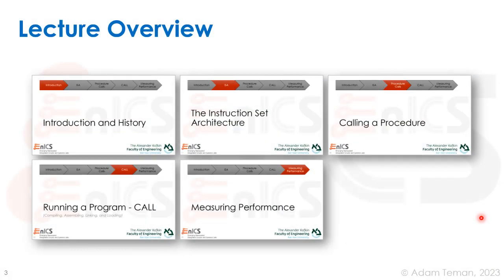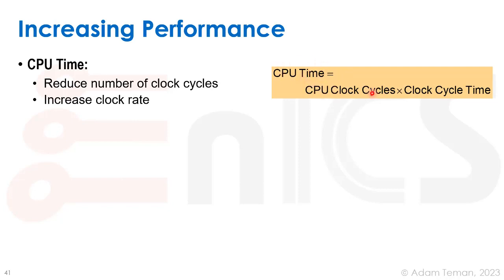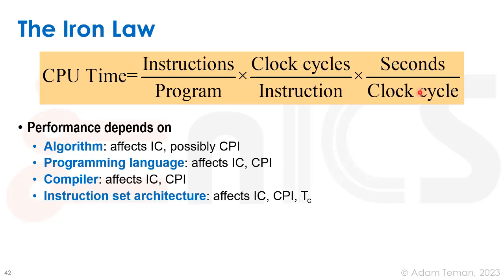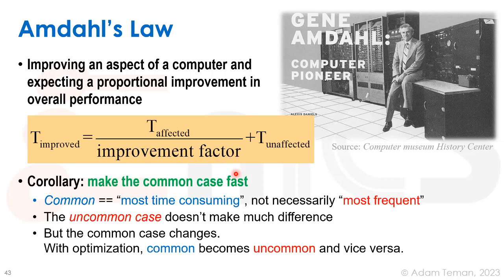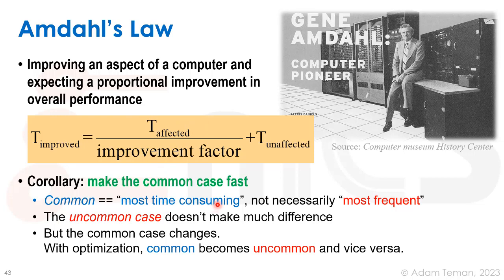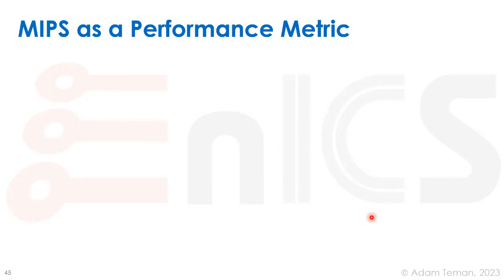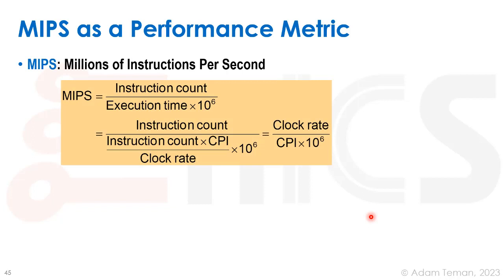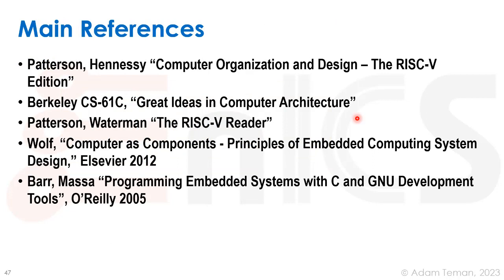SoC 101 - Lecture 2e: Measuring Performance